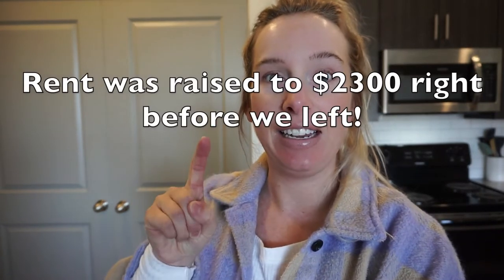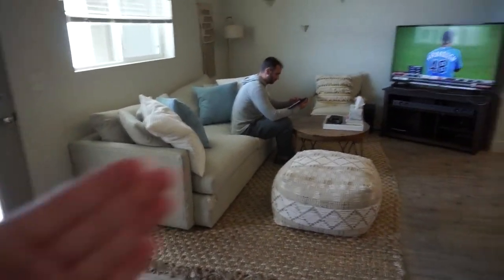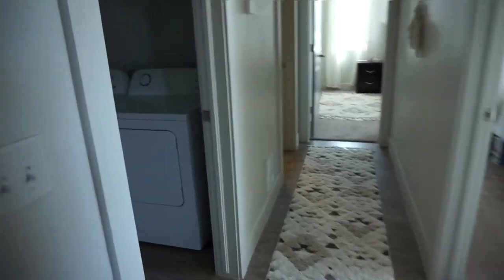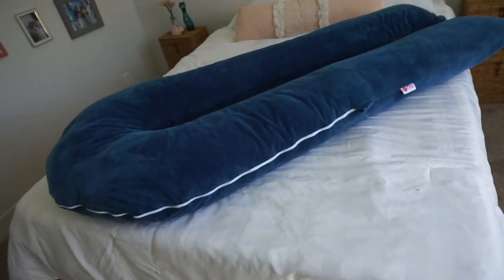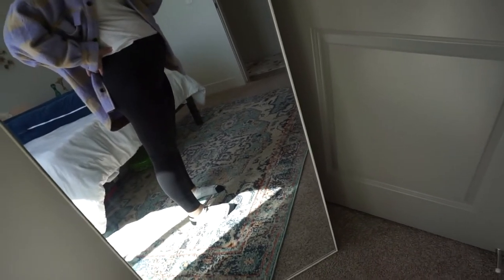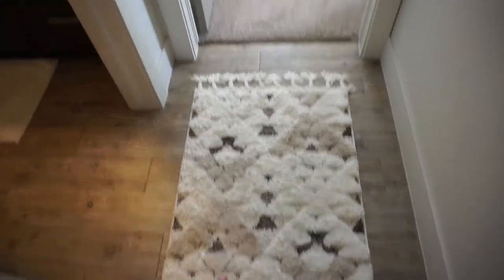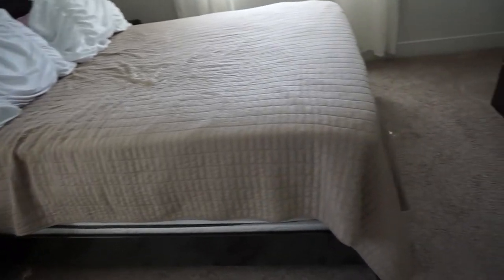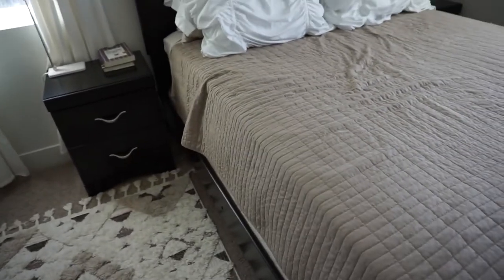WHAT $2000 IN RENT WILL GET YOU OUTSIDE SALT LAKE CITY UTAH / / APARTMENT TOUR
Our apartment was in the Ogden/West Haven area. When we moved out they sent a rent renewal card saying it was going up $600 a month on a 14 month lease (OVER $2000), and even had month to month at $4000 a month. We simply could not afford that, so even if we weren't moving across the country, we wouldn't have been able to stay there. Rent prices are INSANE.